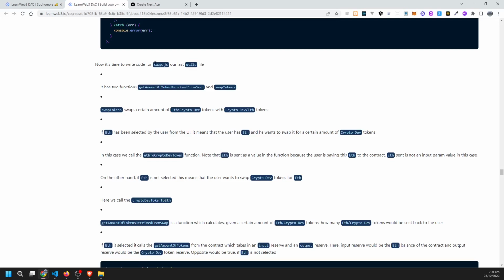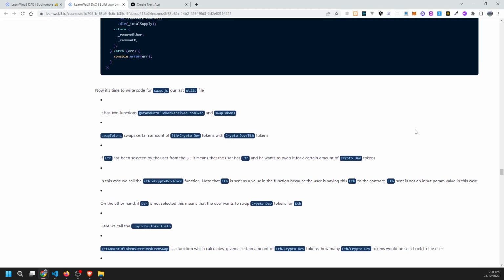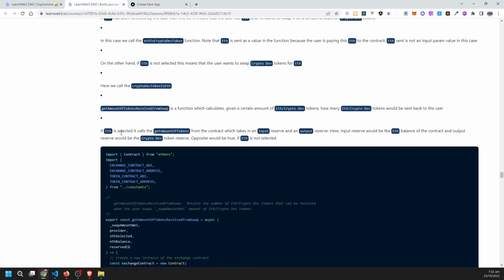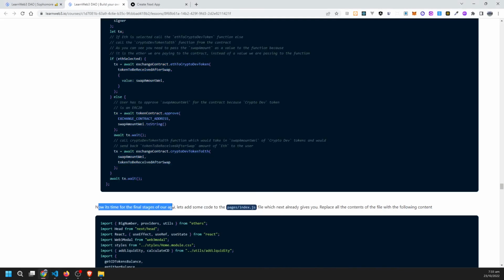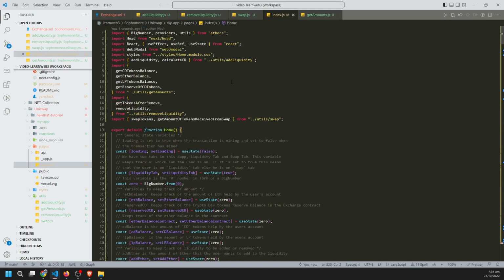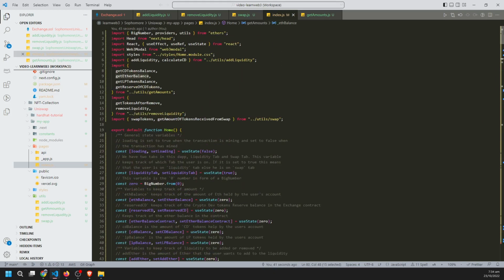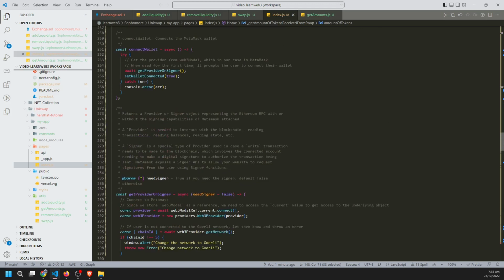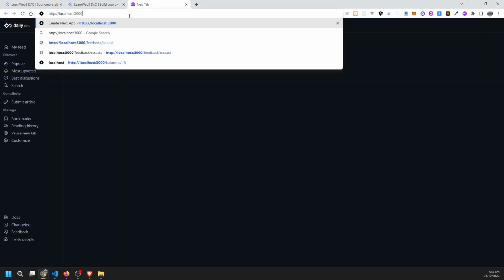Build full dApps within Tokens, DeFi, DAOs, and NFT fields! | learnweb3.io sophomore track - Part 63